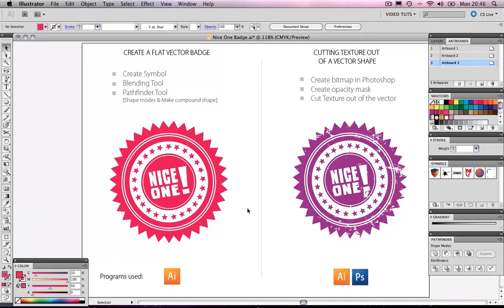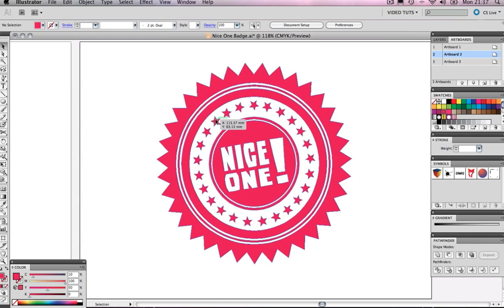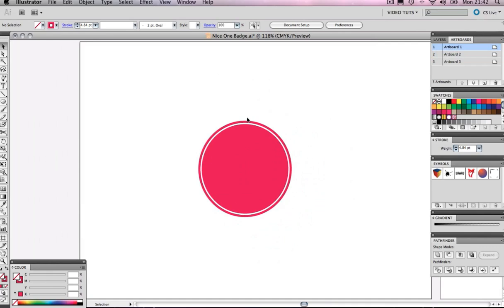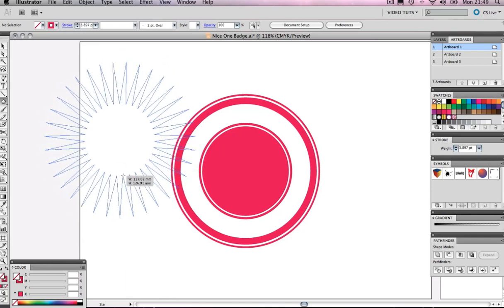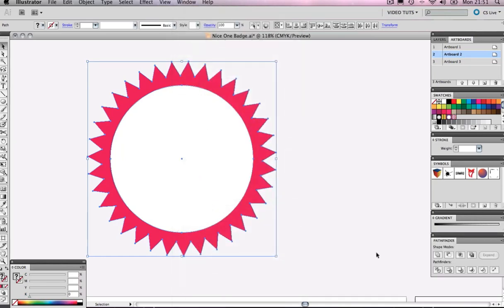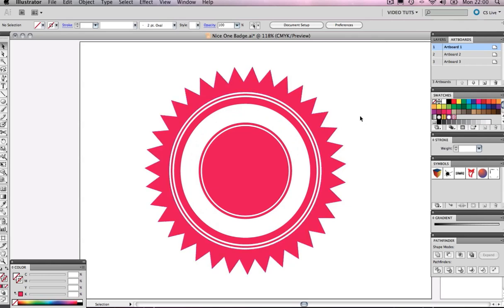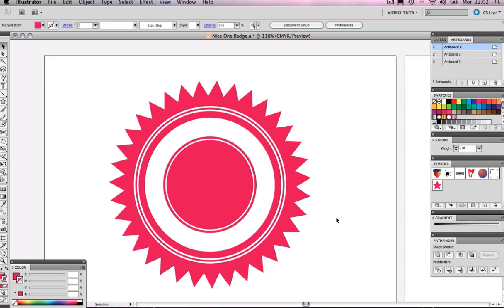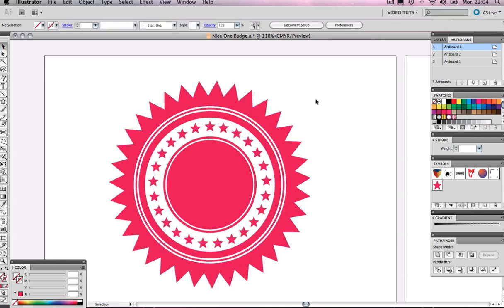Create a Flat Vector Object in Illustrator [Part 1]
Today I will be showing you how to create a flat vector object, for this example a badge.

No groups, No layers, just a simple vector shape.

GD Studio